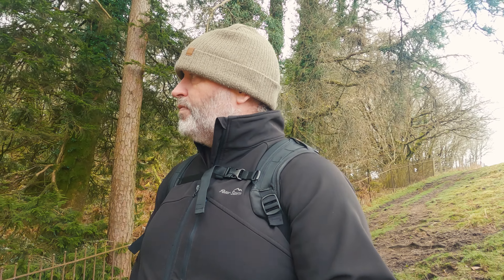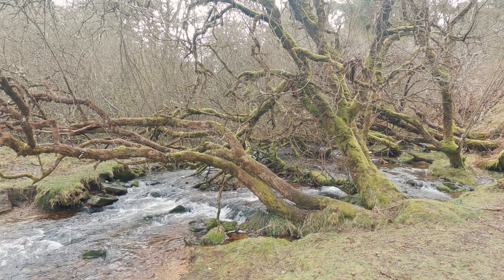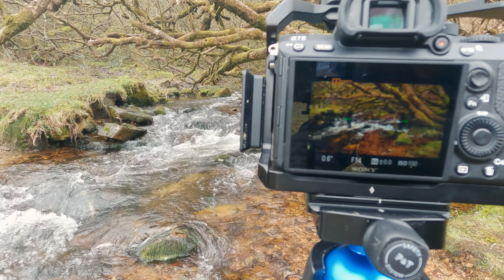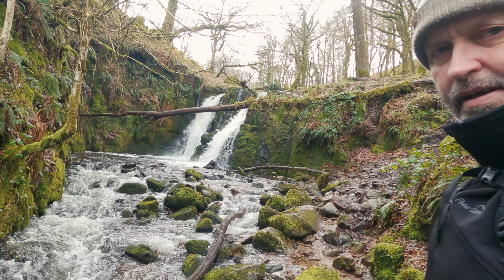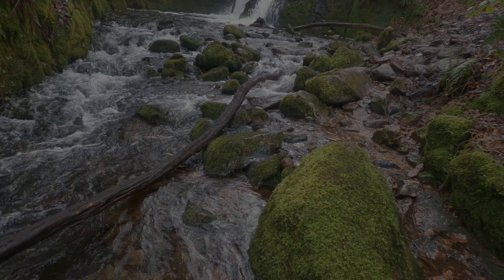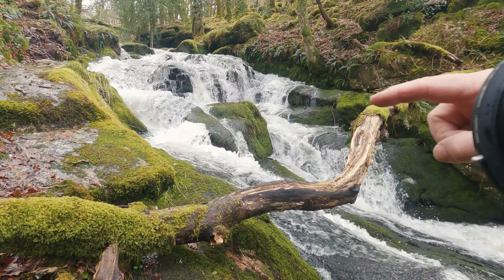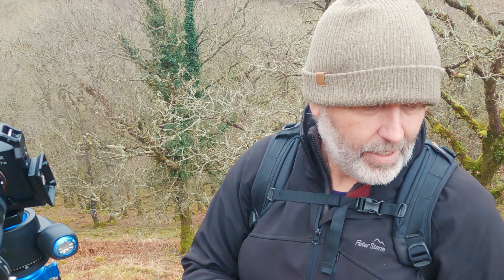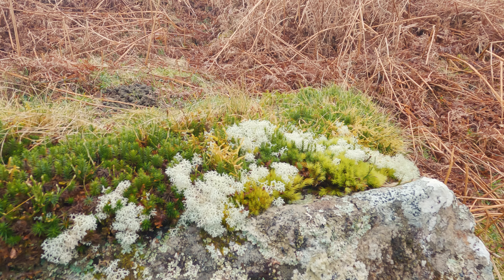In Search of the Secret waterfalls of Dartmoor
Beautiful Dartmoor holds many secrets and waterfalls are one of them.
From Haytor Rock to Great Staple Tor, Leather Tor to Pew Tor, beauty, misteque and legend are interwoven into one of the most breathtaking parts of the UK.
Dartmoor is a real treat for landscape photographers.